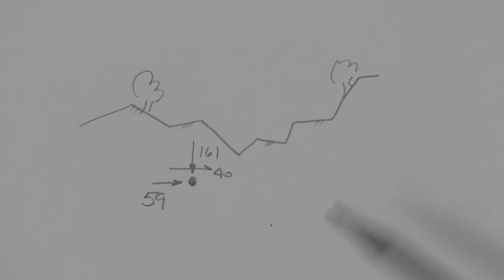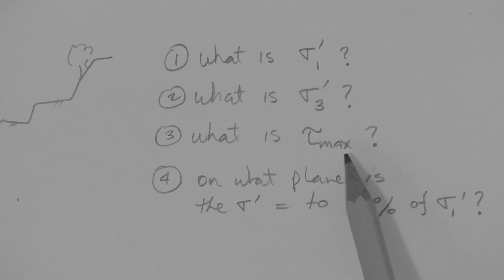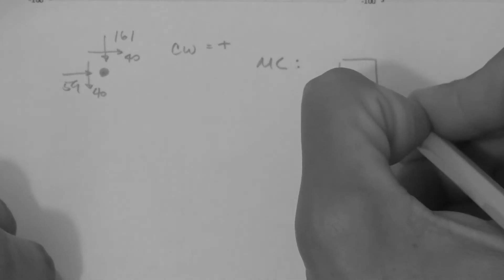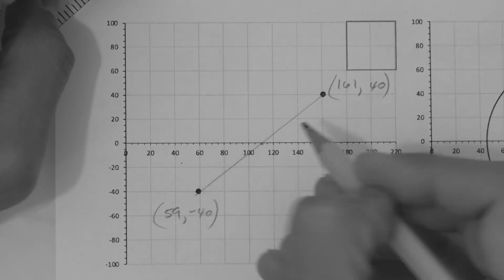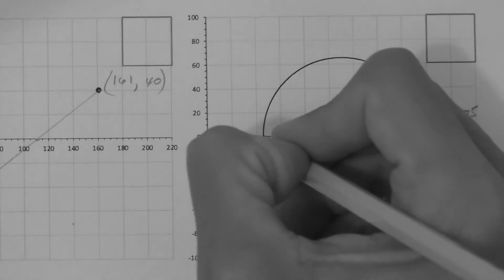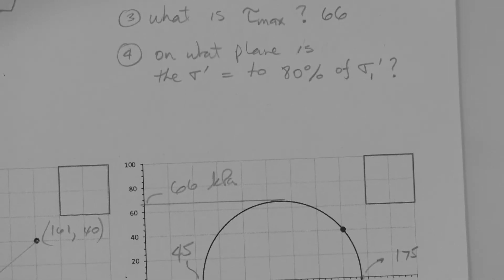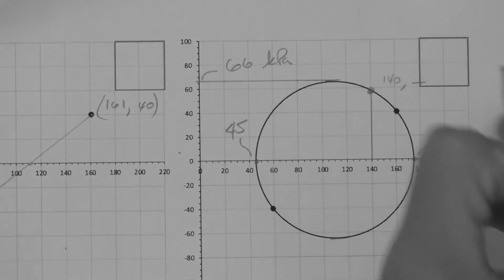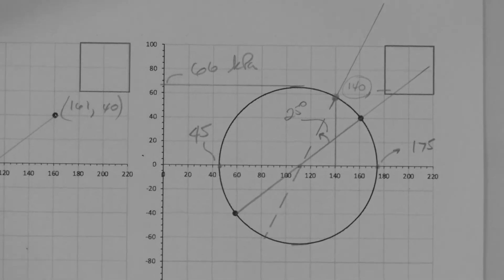Mohr Circle example: geotechnical engineering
Example of the use of the Mohr Circle to determine stresses at a point underground (in a soil profile).